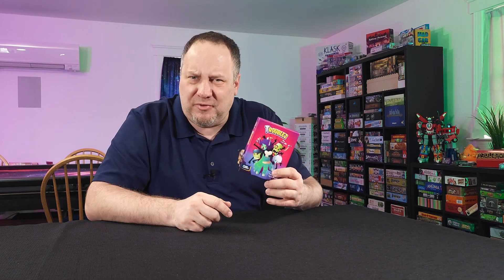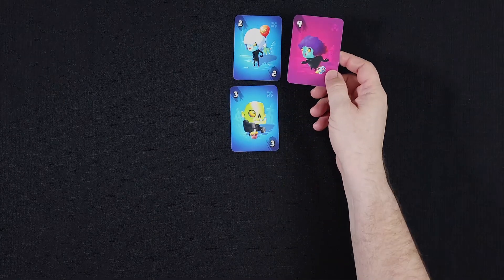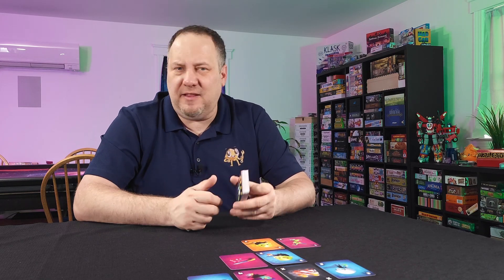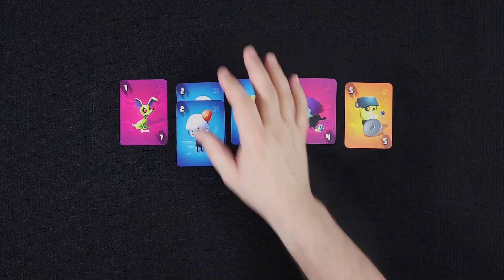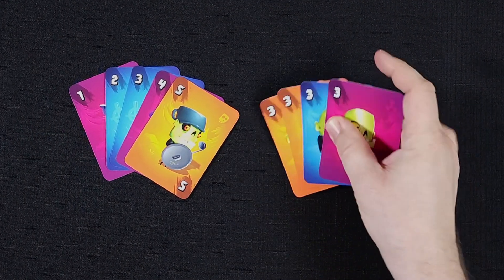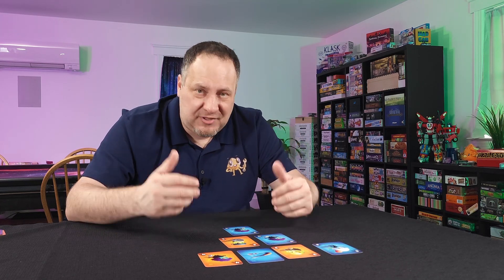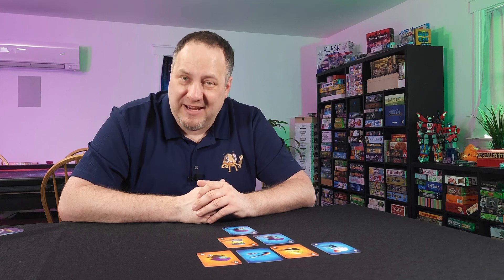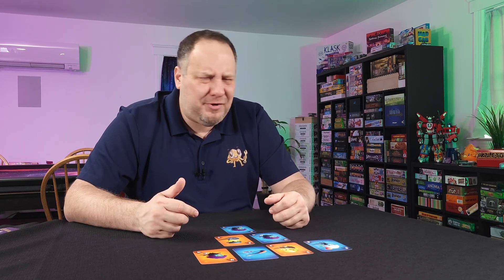Troublez Review - With Jeff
Jeff takes a look at Troublez!!